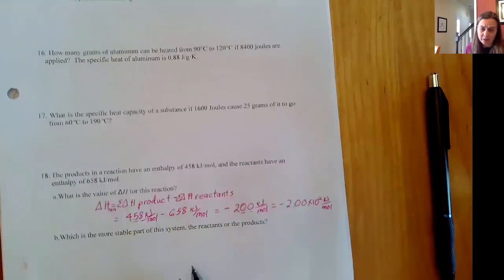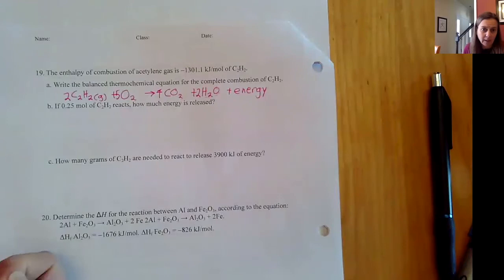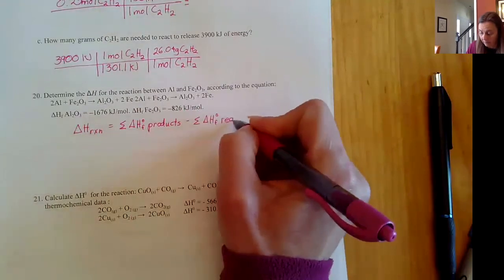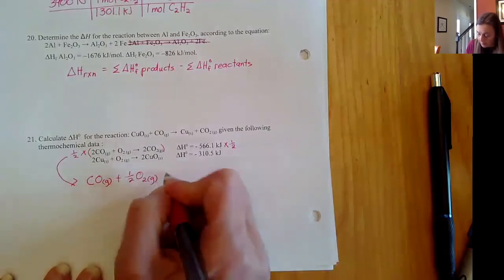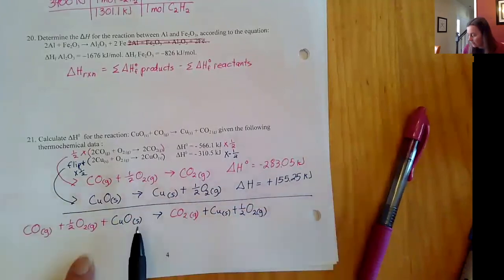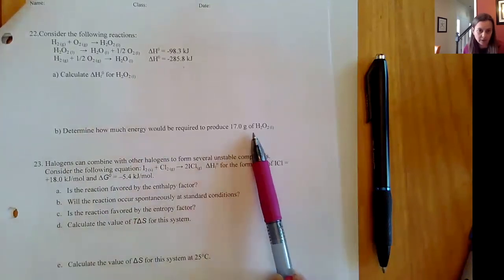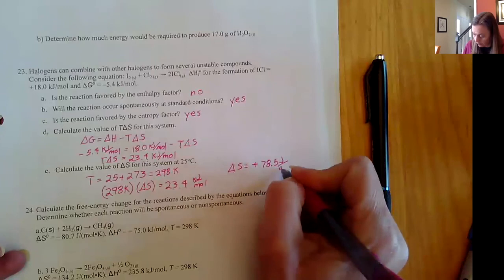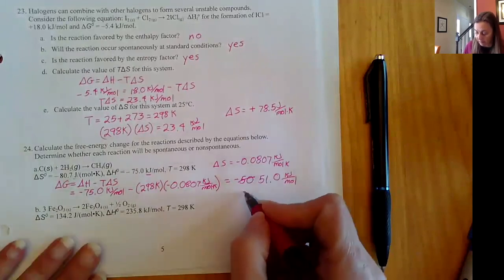Unit 5 HC Review